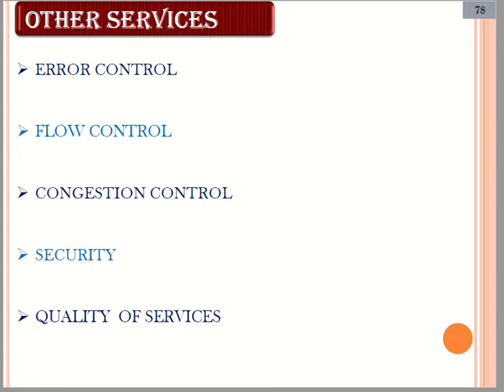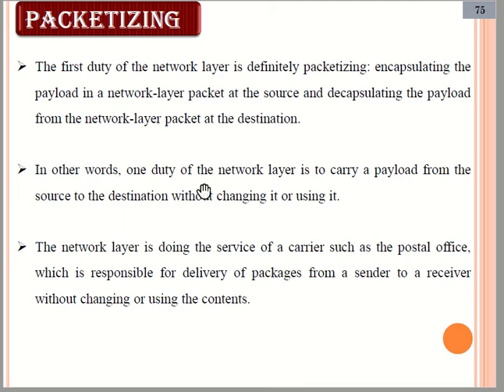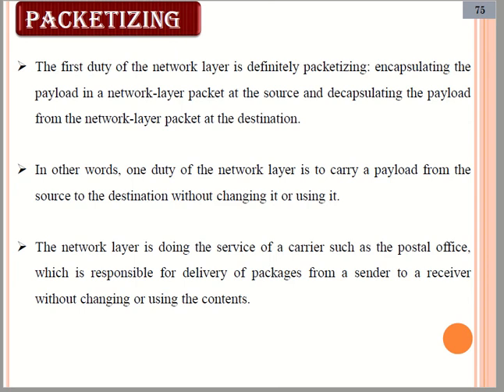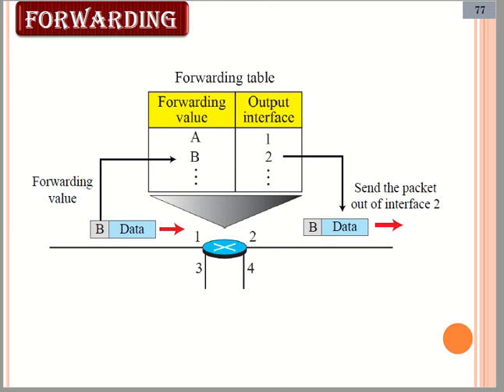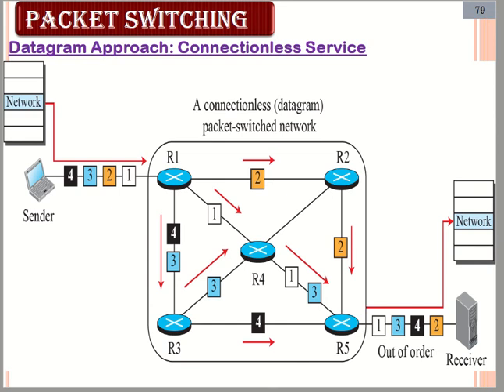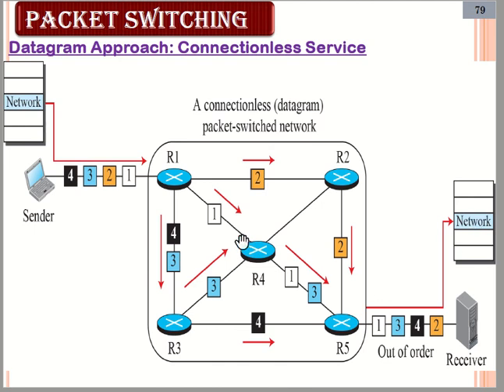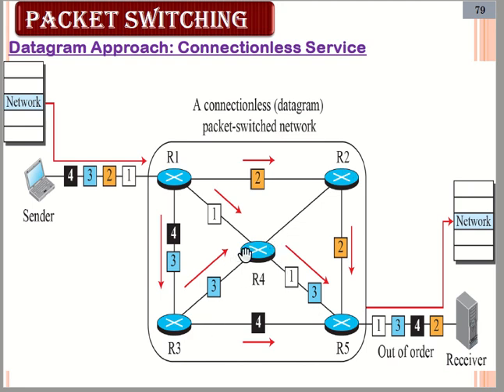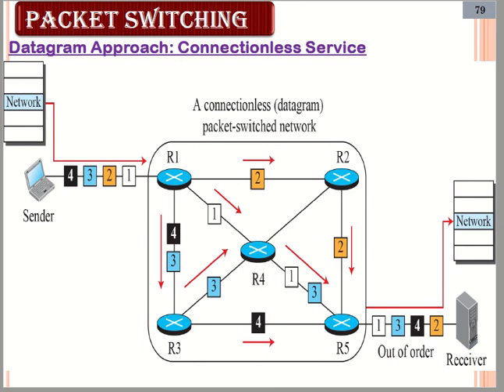CCN_Module 3_ Network later - part 2